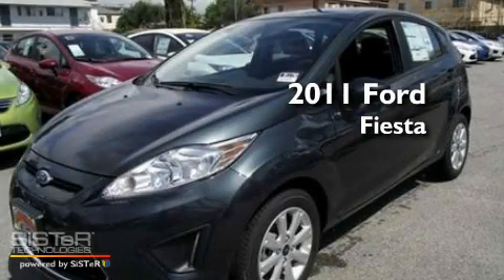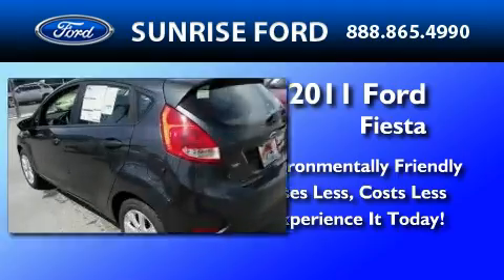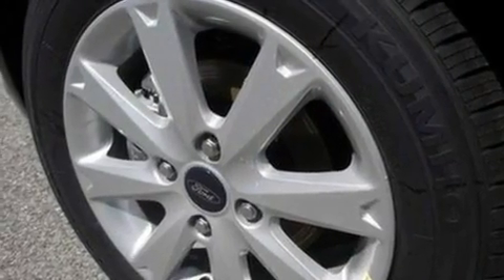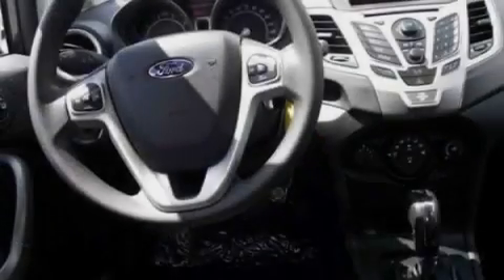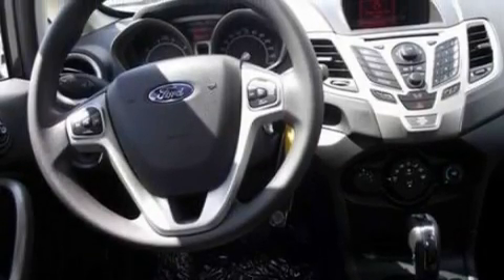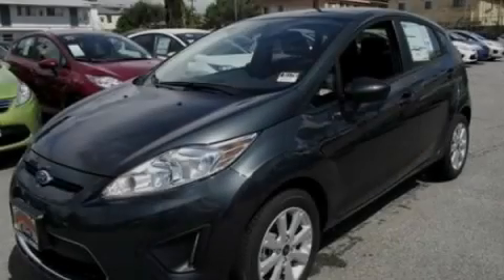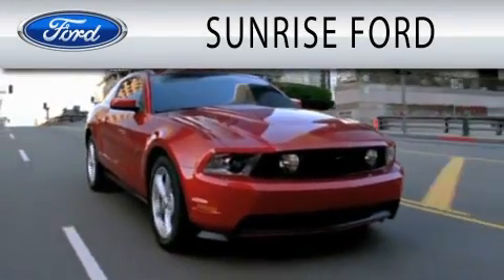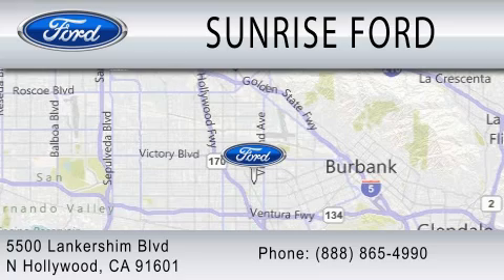2011 FORD FIESTA CA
Year : 2011
 Make : FORD
 Model : FIESTA
 Engine : 1.6L I4

 Exterior : BLACK PEARL
 Miles : 10

 Stock : M11790